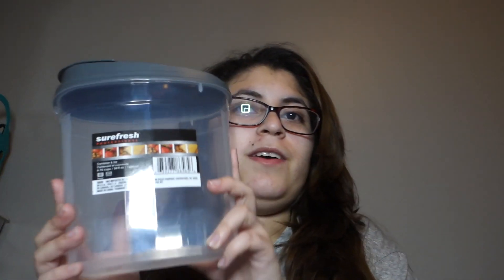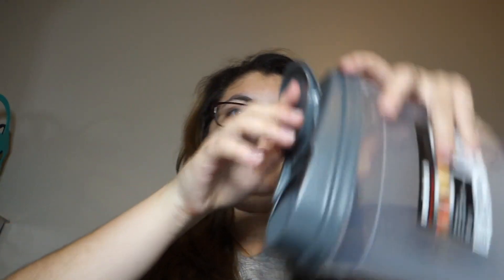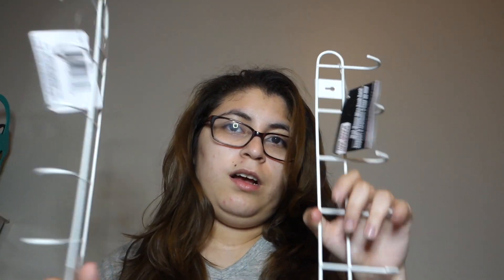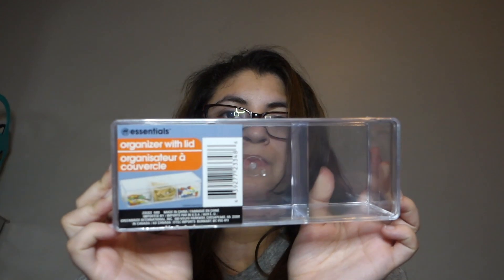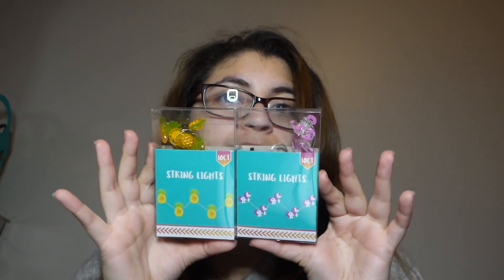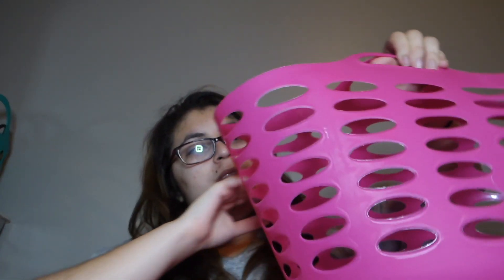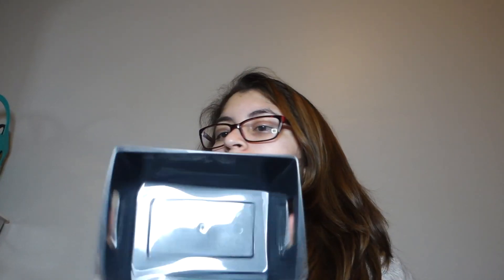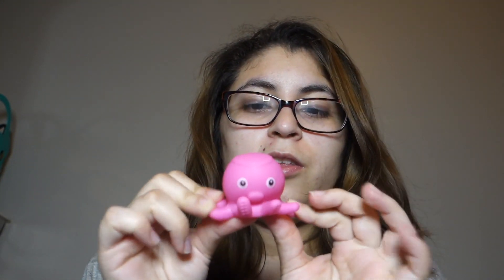No Budget Dollar Tree Challenge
In today video I will show you my haul from my no budget challenge in dollar tree.

My name is Milagros but you can call me Mily. I'm 22 years old and I have a Pomeranian Puppy name Daisy. we both will be making vlog videos daily about are life. We are a joyful pair who enjoys each other company and would love to share are life with you. I'm currently engage to my fiancée name Jefferson but he won't be in the video due to the fact he camera shy.